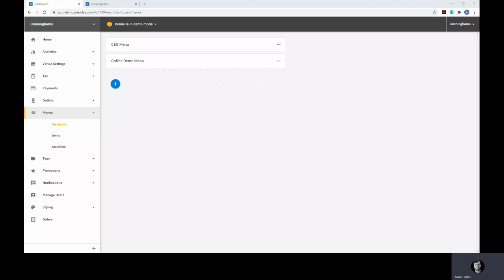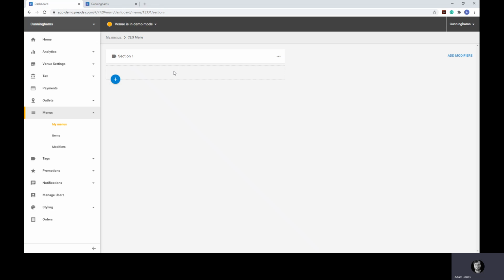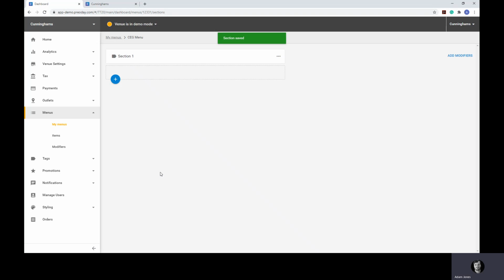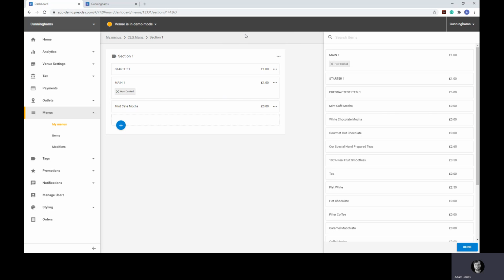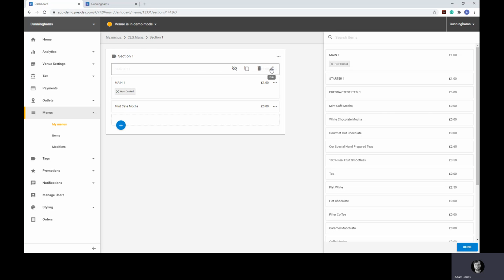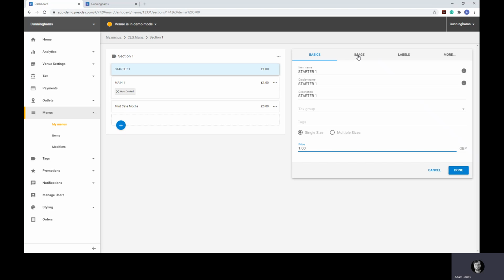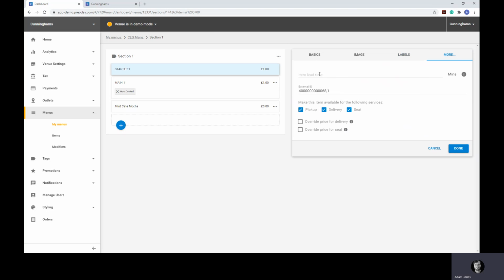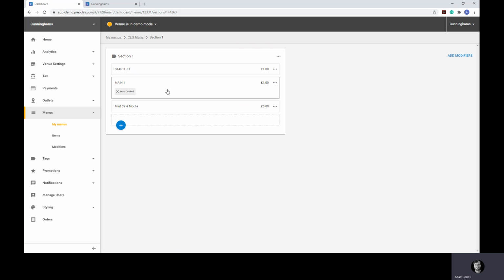Preoday 04 Menu Configuration